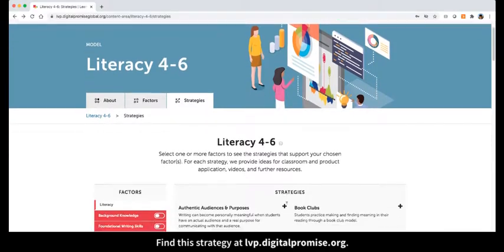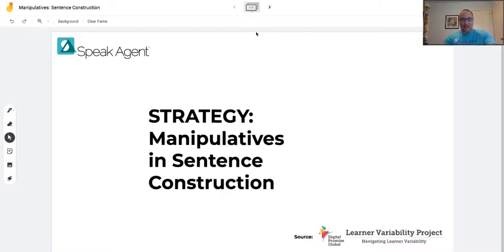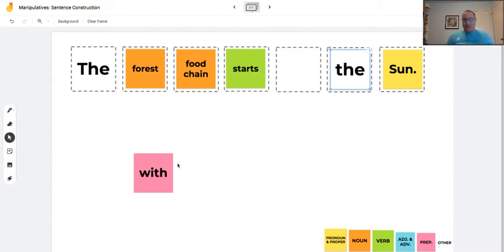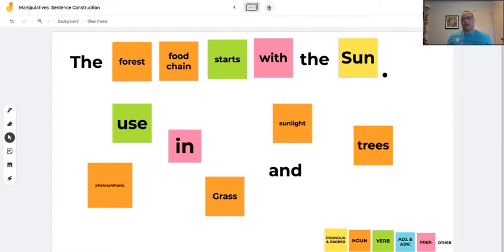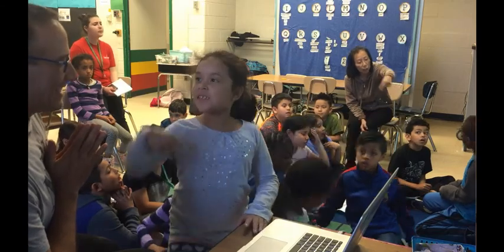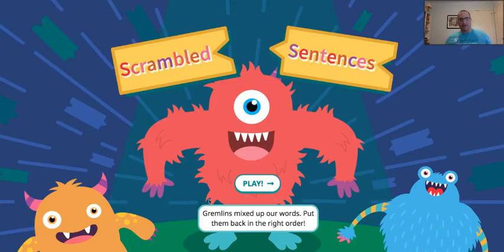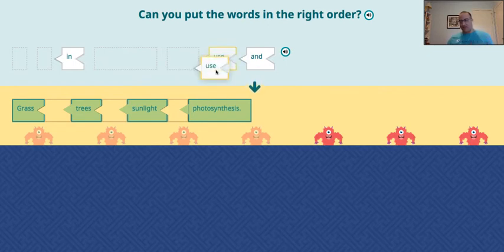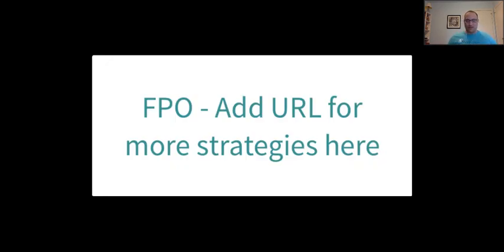STRATEGY: Manipulative Sentence Construction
This video describes the ESOL and Math strategy of Manipulative Sentence Construction and how to implement it using Speak Agent.

FREE RESOURCE:
In the video we mention a Google Jamboard available online.

Credits: Video footage courtesy of Excel Beyond the Bell, Montgomery County, Maryland. Used with permission for teacher professional development purposes.